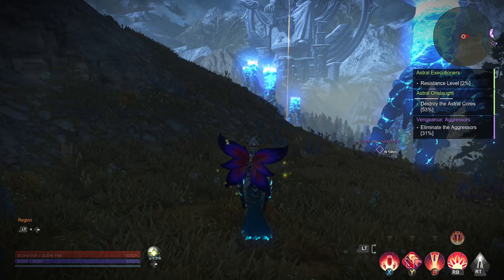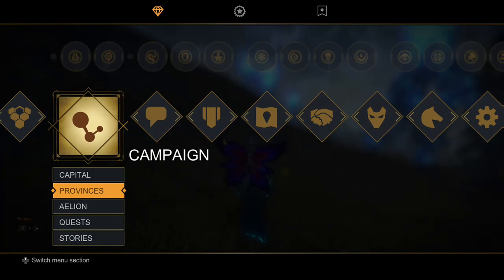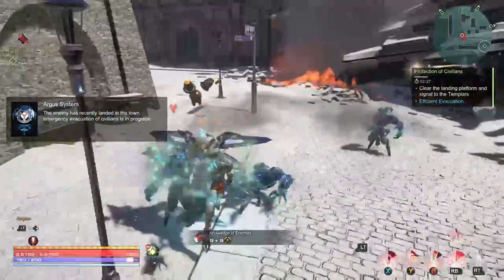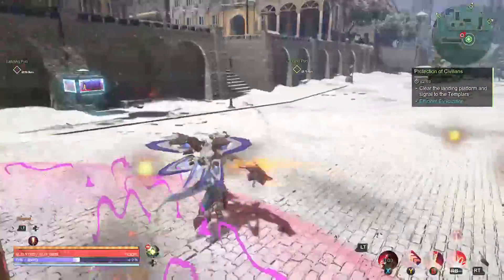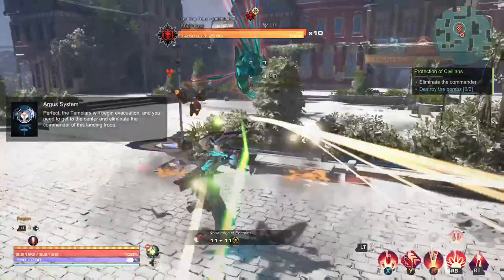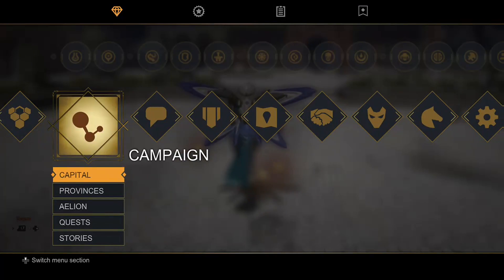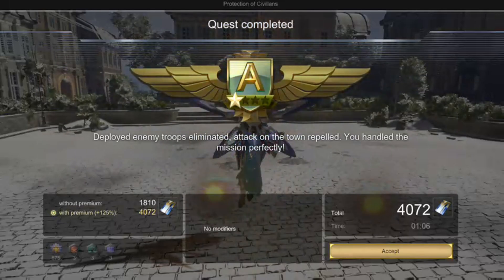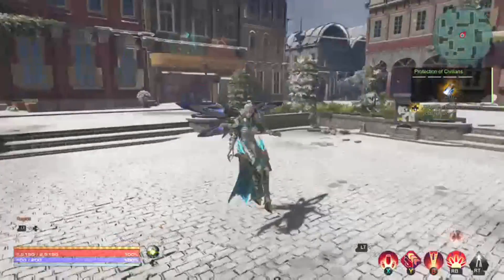Solo Sudden Attack of the Fastest Mark Farm Sage Judge Assassin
Mark Farming 150+ of each Sage, Judge & Assassin per hour